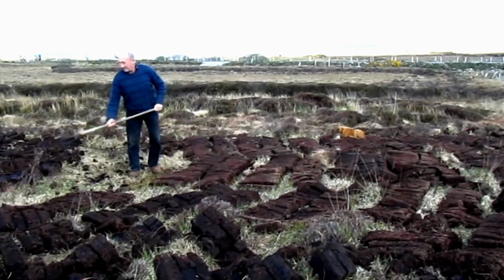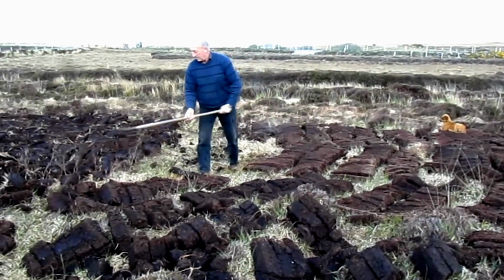Turf Turning At Tonlagee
Saving machine cut turf in Tonlagee Bog, Achill, Co. Mayo, Ireland